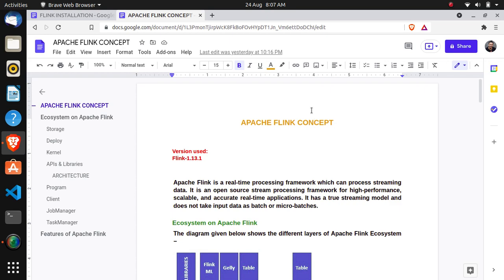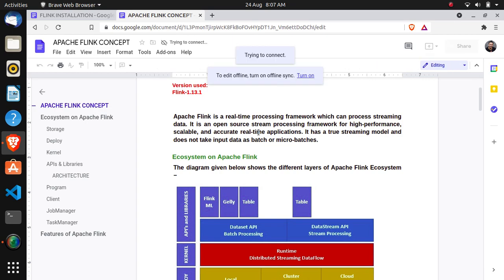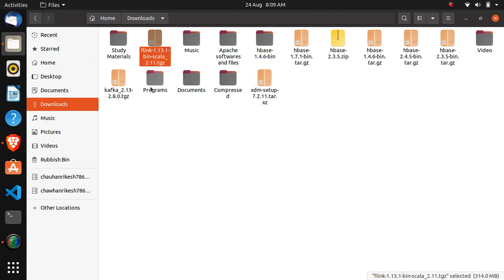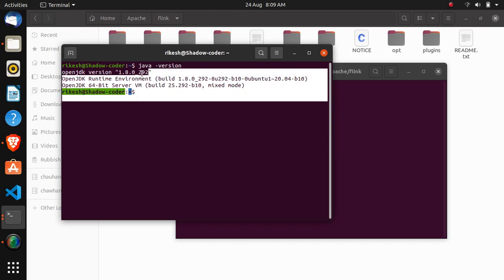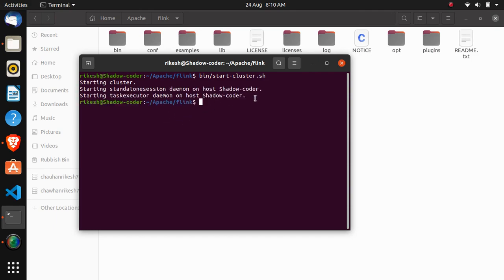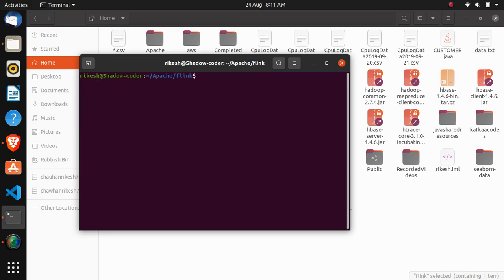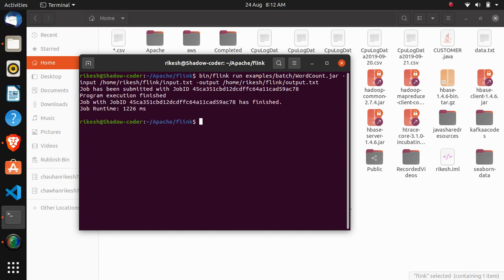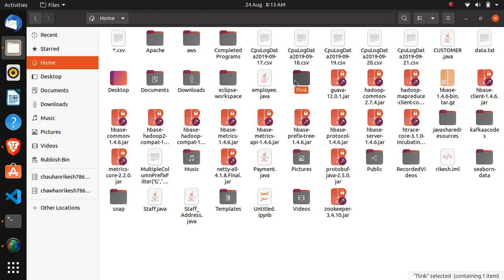Apache flink installation and executing word count program in ubuntu 20.4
Apache Flink is a real-time processing framework which can process streaming data. It is an open source stream processing framework for high-performance, scalable, and accurate real-time applications. It has a true streaming model and does not take input data as batch or micro-batches.